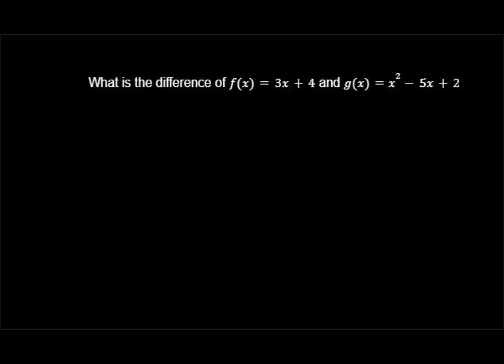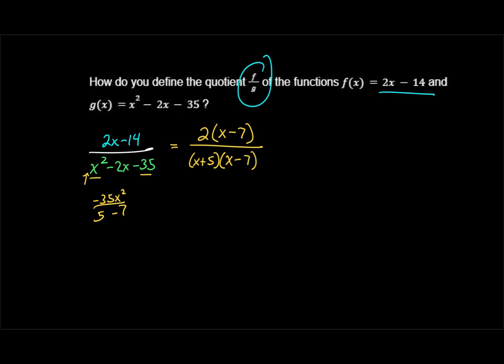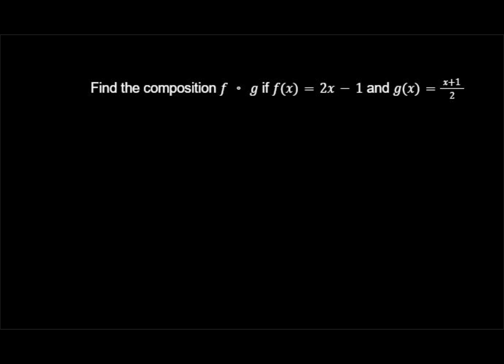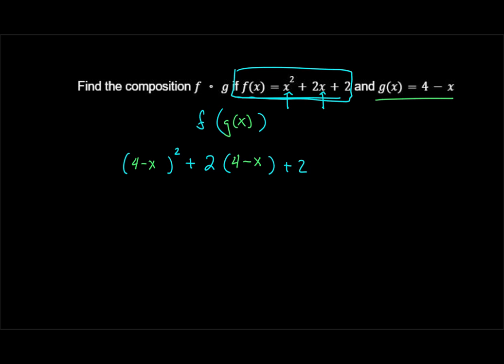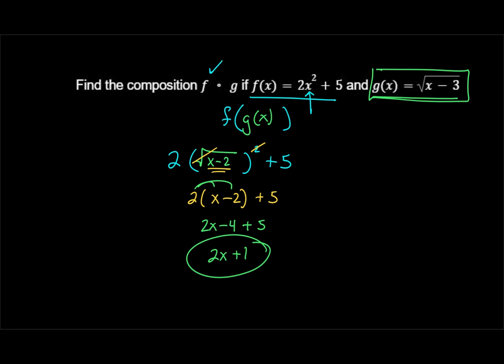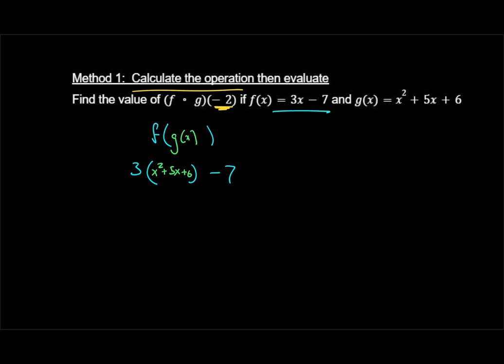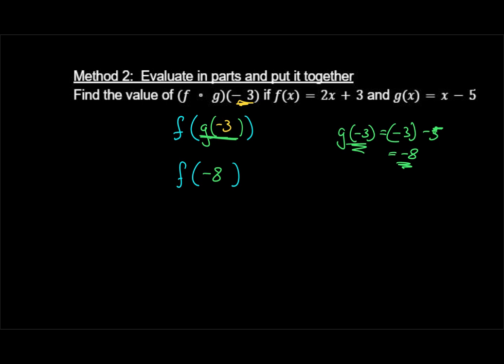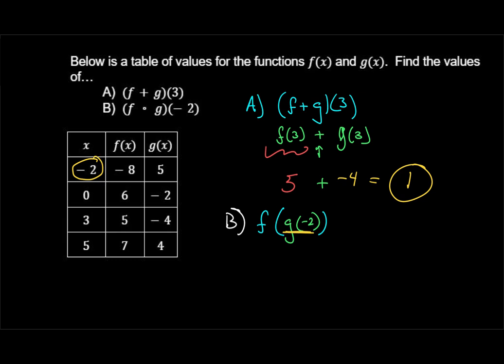5-05 Operations on Functions & Function Composition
00:00 Properties
00:05 Ex1 Subtraction
01:35 Ex2 Multiplication
03:14 Ex3 Division
06:07 Composition Definition
08:27 Ex4 Composition
11:50 Ex5 Composition
14:50 Ex6 Composition
17:42 Ex7 & Ex8 Evaluation Method 1 - Find expression, then evaluate
23:16 Ex9 & Ex10 Evaluation Method 2 - Evaluate in pieces then combine
26:33 Ex11 Evaluate using graphs
28:15 Ex12 Evaluate using tables